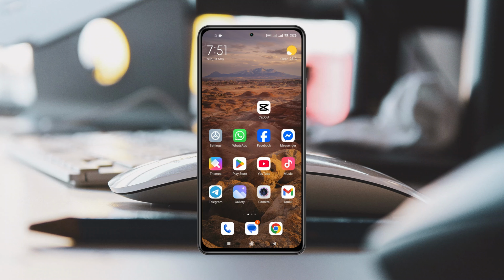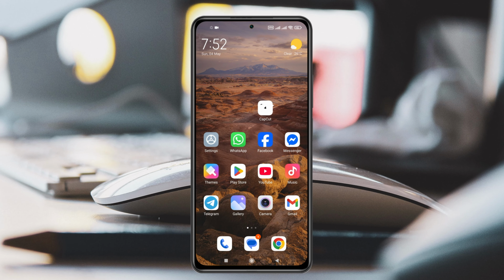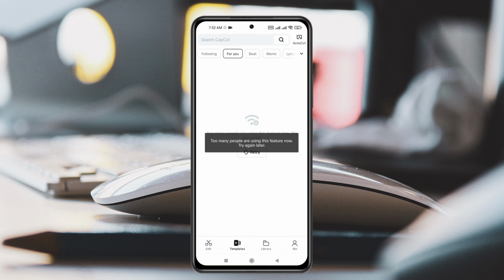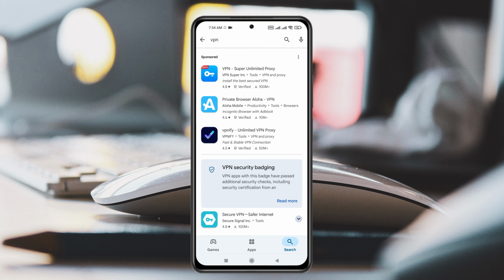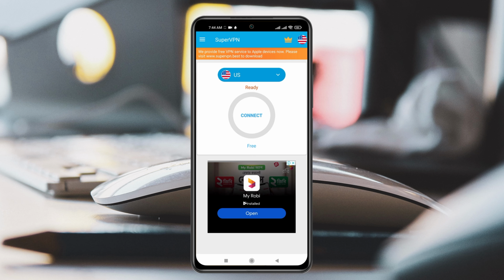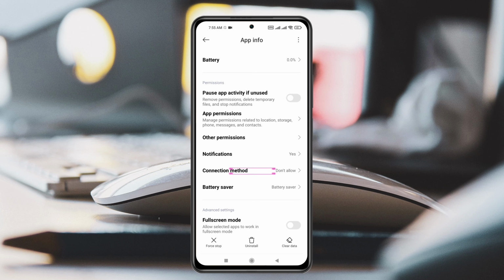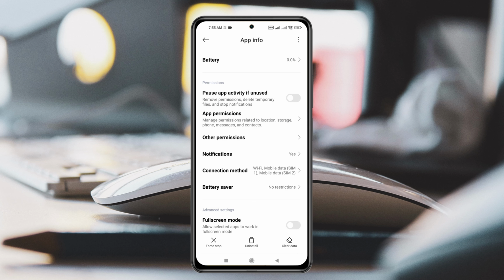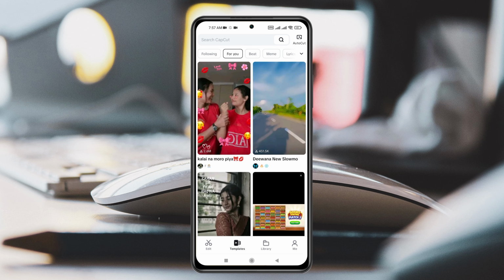How To Fix CapCut Templates in 2025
Are you facing issues with CapCut templates not working properly on your phone? If you're wondering how to fix CapCut templates, whether you're on Android or iPhone, you're not alone. Many users experience problems like CapCut template not showing, CapCut template not loading, or even CapCut template missing completely.

This video will guide you through resolving common CapCut template problems that can occur due to errors, bugs, or CapCut template no internet connection issues. Learn what to do when the CapCut template not showing 2025 error pops up or when CapCut template not showing on iPhone or CapCut template not showing on Android.

00:01- Video Start
00:20- Channel intro
00:38- Solution 1: Install & Connect VPN
01:08- Solution 2: Check CapCut Settings
01:54- Solution Ending

(Top Queries Solved)

1. how to fix capcut template not showing

2. how to fix capcut template loading problem

3. how to fix capcut template not showing in PC

4. how to fix capcut template lag

5. how to fix capcut template & no network error

6. how to fix capcut template problem

7. how to fix capcut template not working

8. how to fix capcut template not showing in tiktok

9. how to fix capcut template not loading

10 how to fix capcut template couldn't download

11. how to fix capcut template not showing in iPhone

12. how to fix capcut template not showing problem

13. how to fix capcut template not showing in tamil

(Top Related Queries)